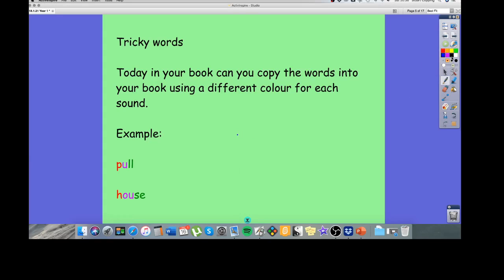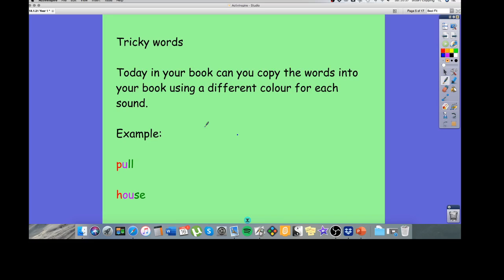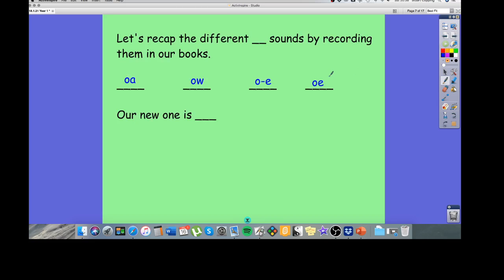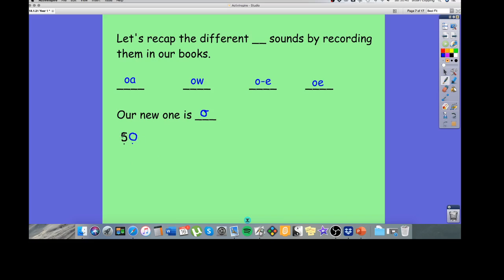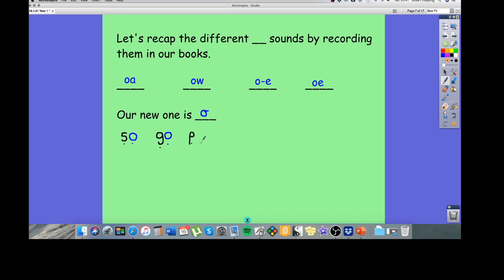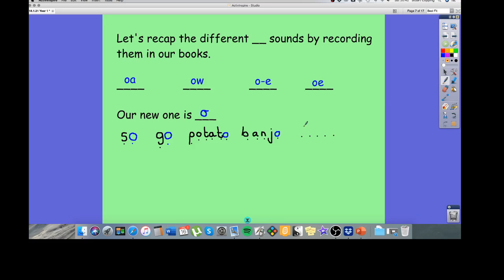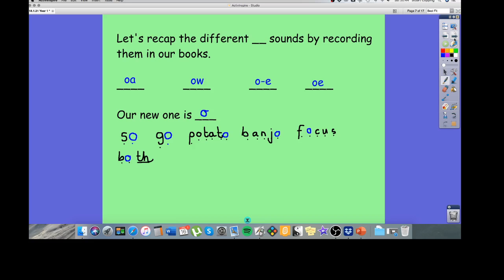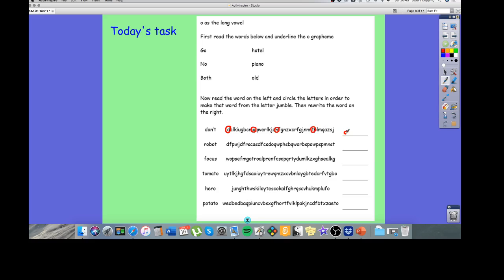Phonics Week 3: Lesson 2 - Year 1